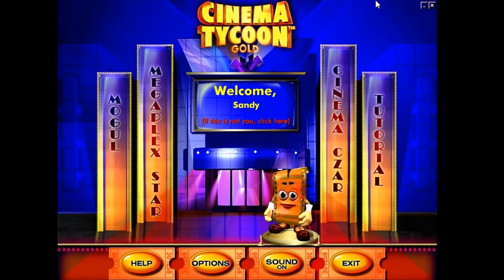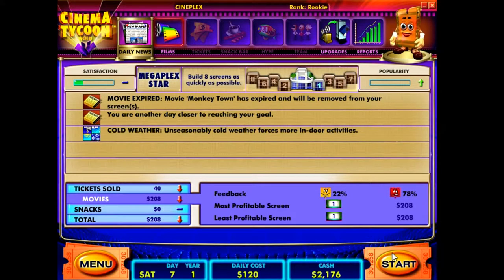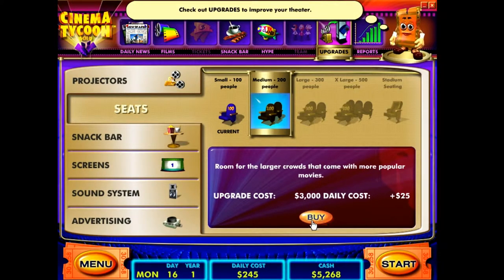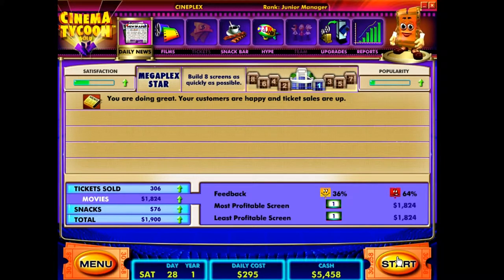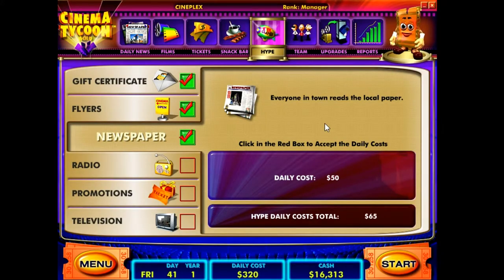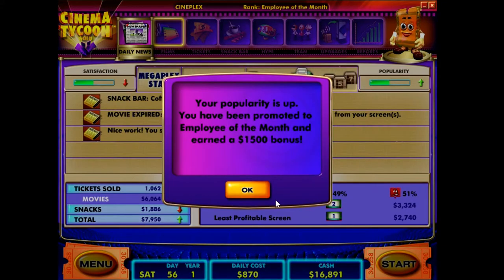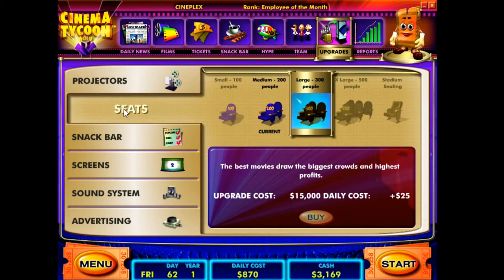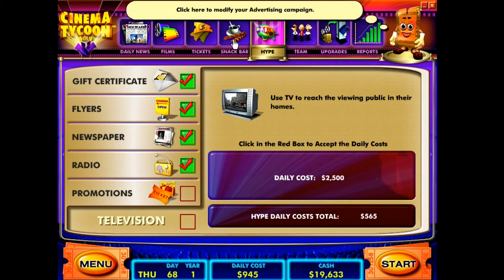Let's Play Cinema Tycoon Gold - Episode 1 (The Grand Opening)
Welcome to Cinema Tycoon Gold, The game that let's us open up our very own cineplex, our mission is to have up to 8 screens by upgrading our cinema over time and beat out the competitors, in this first episode we get the basics down hiring staff, getting the tickets out, promote the movies, get the snack bar opened and keep satisfaction up by keeping to the latest movies

and have your input on video suggestions